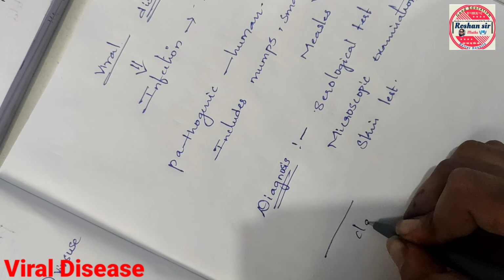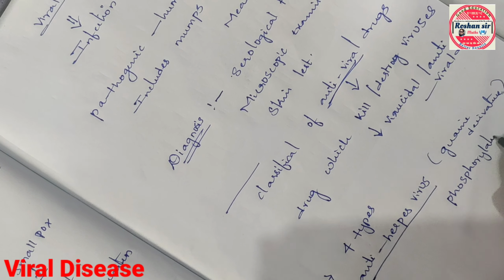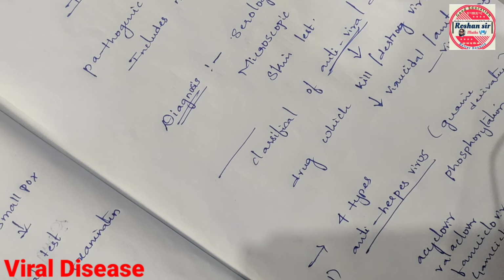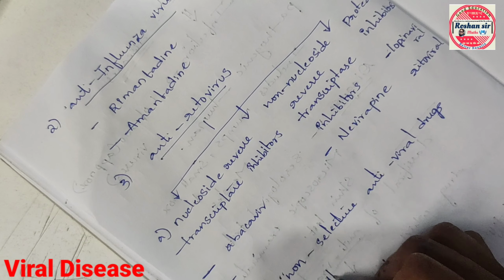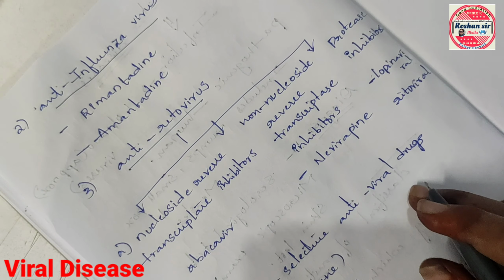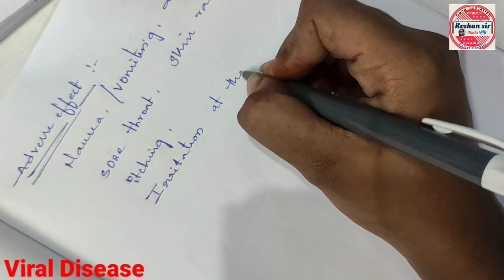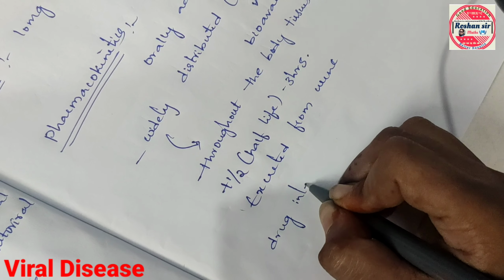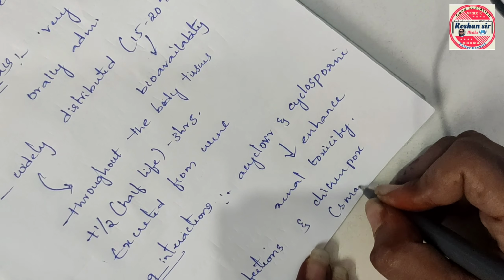How spread viral Deseas || Best Explanation